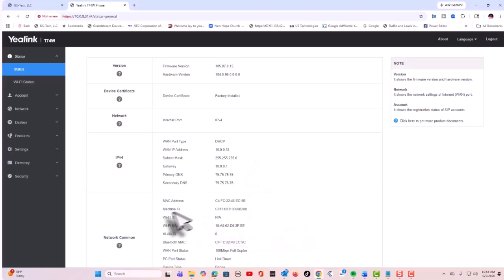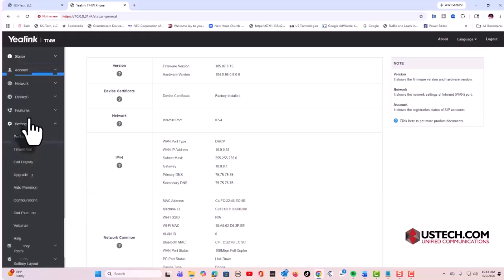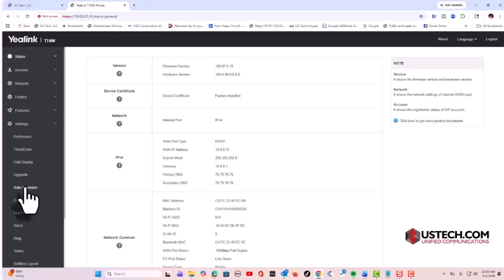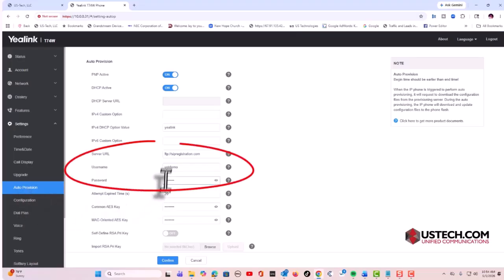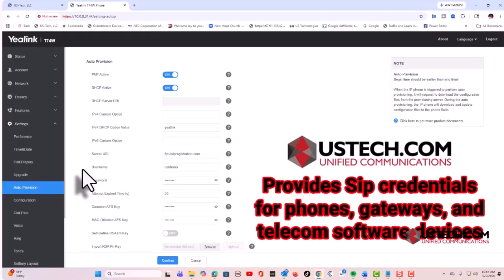?How Do I Register The T74w To A Sip Server Or Pbx Unboxing The T74w 2026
The video is showing How do I register the T74W to a SIP server or PBX but also try to cover the following subject:
-unboxing the T74W
-how to program the t74W
-Yealink t74w tutorial video

One thing I observed when I was searching for information on How do I register the T74W to a SIP server or PBX was the absence of pertinent info.
How do I register the T74W to a SIP server or PBX nevertheless is an subject that I know something about. This video for that reason should matter and of interest to you.
If you want to discover even more about unboxing the T74W I advise you to have a look at our other videos
Have I responded to all of your questions about How do I register the T74W to a SIP server or PBX?
People who searched for unboxing the T74W also searched for how to program the t74W.